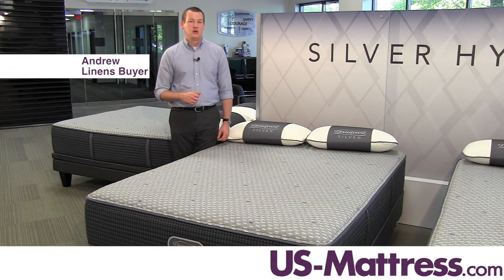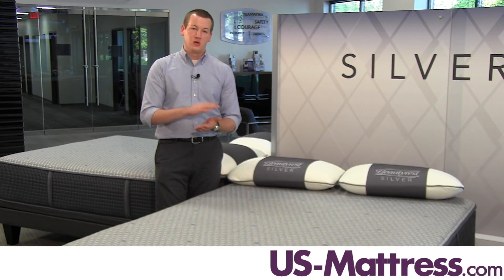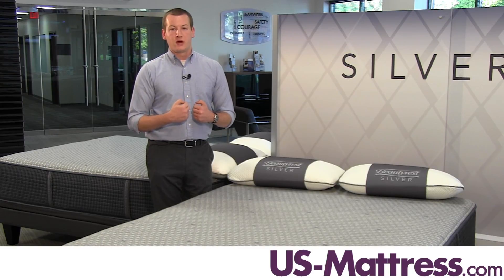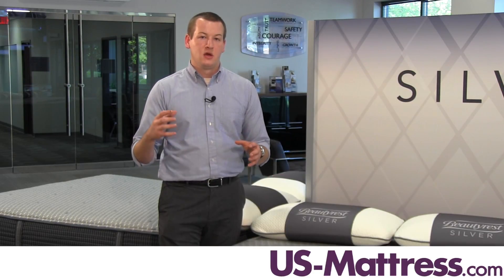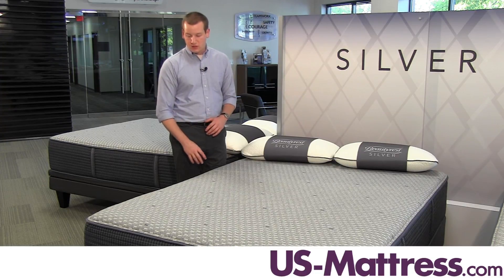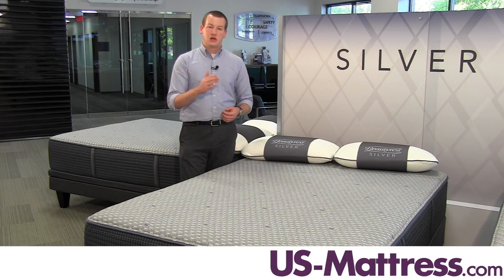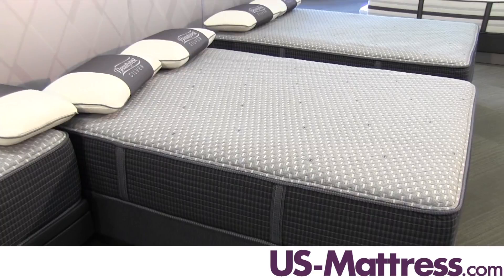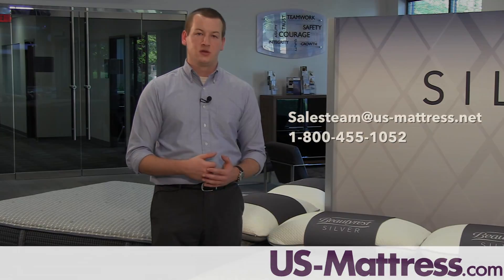Simmons Beautyrest Silver Hybrid Sybel III Plush Mattress Expert Review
Mattress Expert Andrew explains the benefits and features of the Simmons Beautyrest Silver Hybrid Sybel III Plush Mattress. More details on this mattress can be found on our